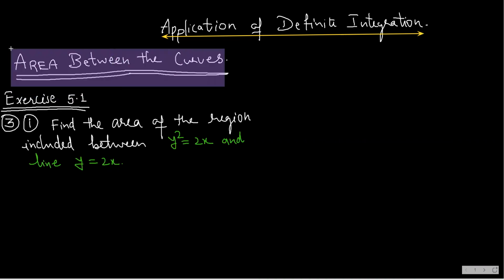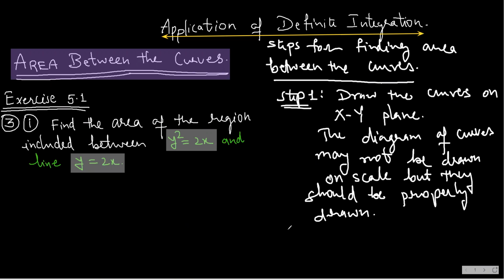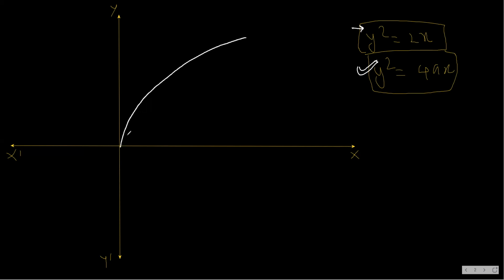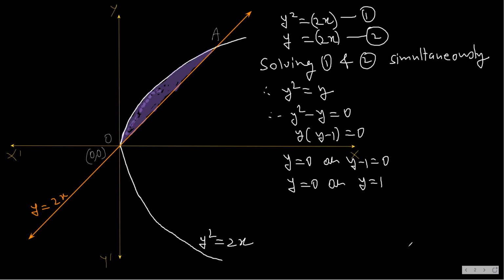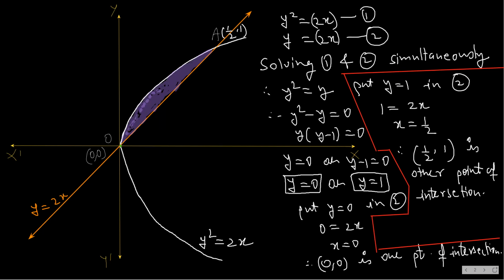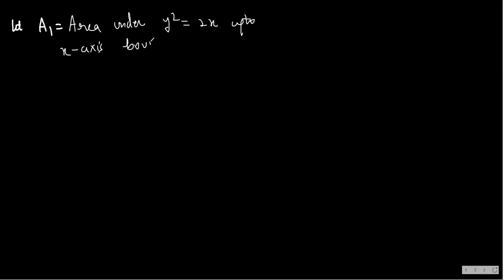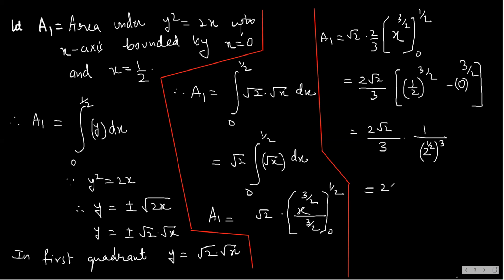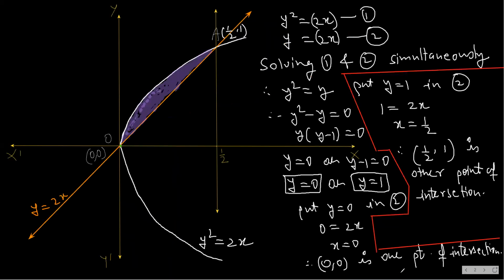APPLICATION OF DEFINITE INTEGRATION LECTURE NO.3